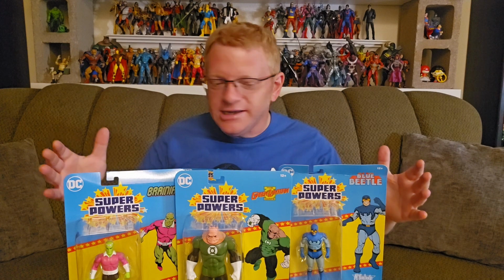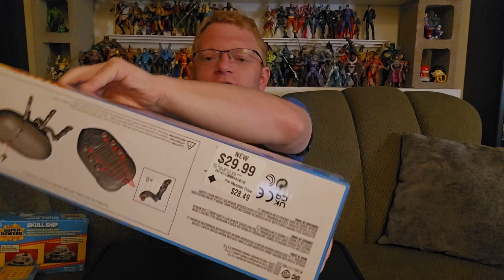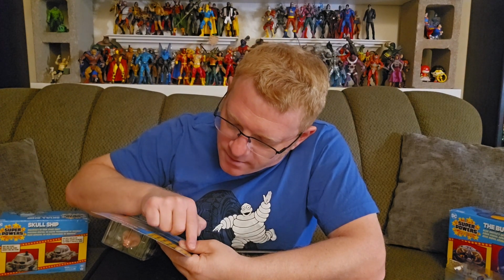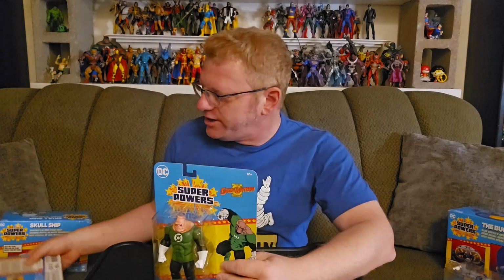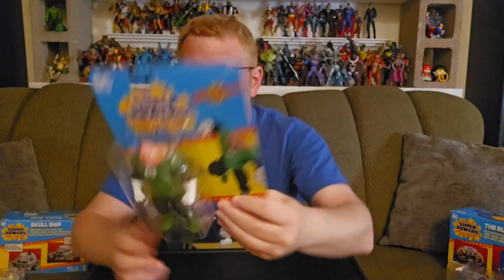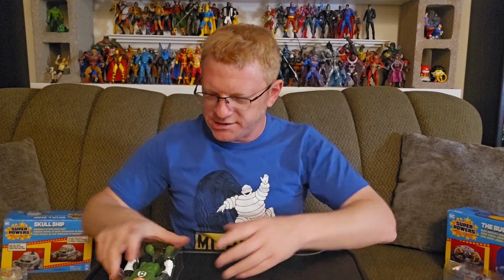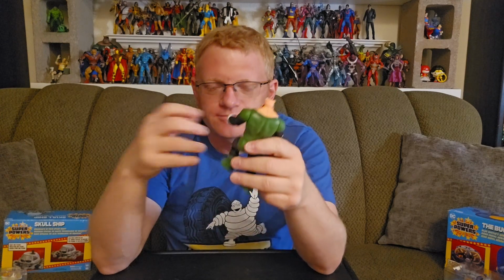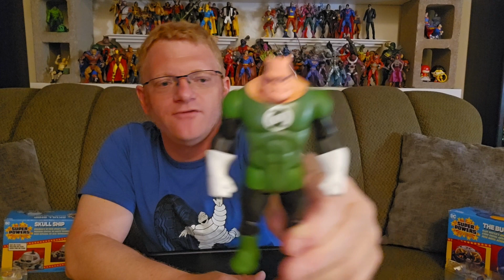Just Open It! #81: McFarlane Toys Super Powers Kilowog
Does Kilowog represent the Green Lantern Corp AND the spirit of the original Super Powers line, or did McFarlane Toys make a poozer?